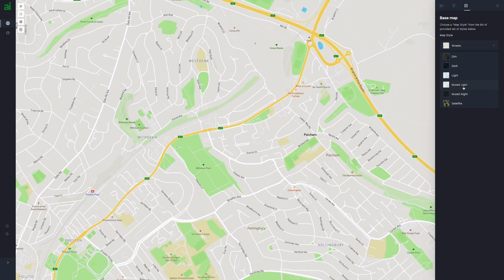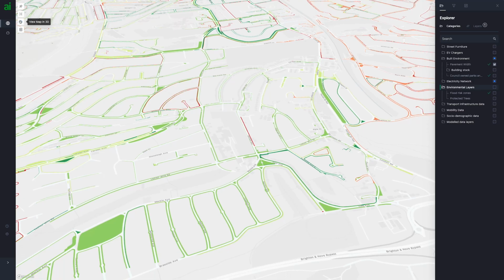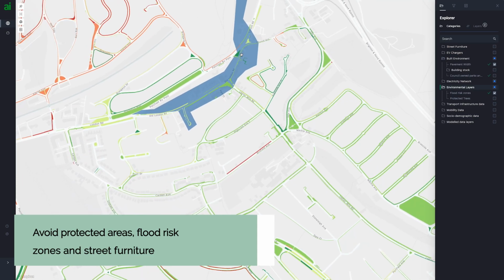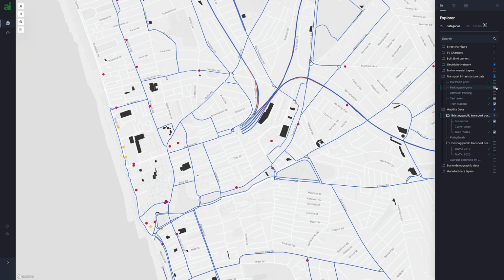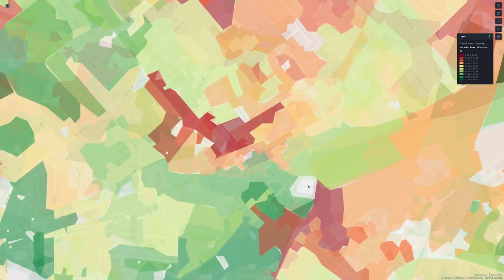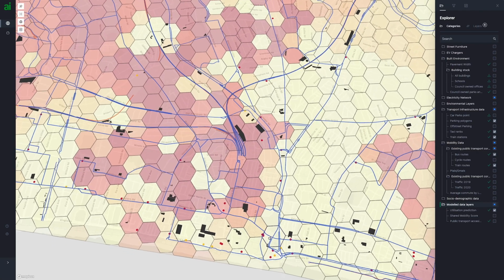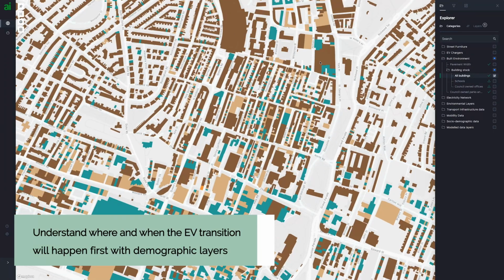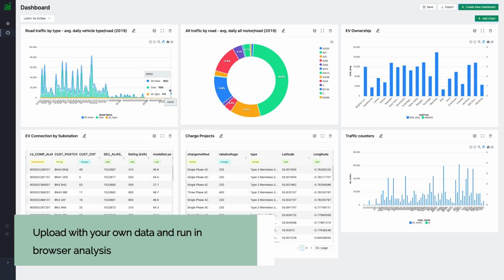EV Site: A LAEP+ Planning Tool For Siting EV Charge Points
We are now offering a version of our Local Area Energy Planning Plus (LAEP+) SaaS web application which is tailored to the challenges of planning a transport energy transition. In this example, we look at how EV Site can be used to filter site long lists, optimise site selection and evidence the business viability of different EV charge point rollout plans.

'Unlock the power of geospatial analysis (GIS) and data to accelerate your local energy transition.'
Time stamps:
00:00 Overview
00:32 Pavement Suitability
01:20 Flood Risk
01:39 Prime locations for EV Chargers
02:06 Electricity Network Capacity
02:30 Forecast Charger Utilisation
03:03 Off Street Parking, Demographics, & Household Income
03:20 Public Transport Accessibility Levels
03:35 Graphs & Reports
03:50 Get In Touch